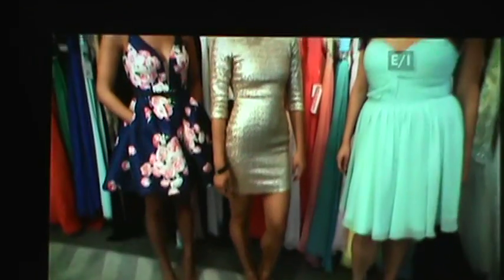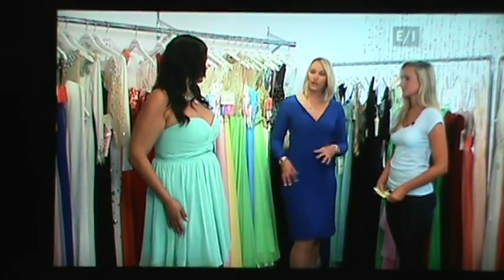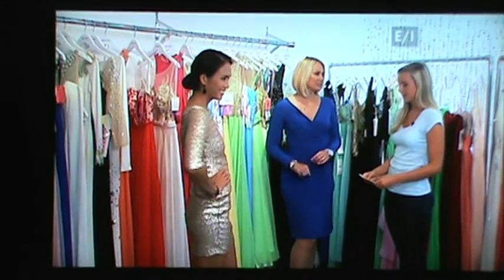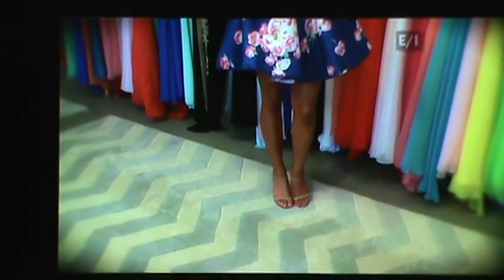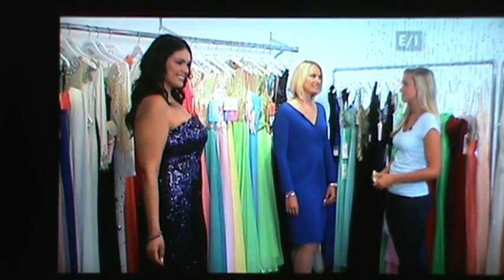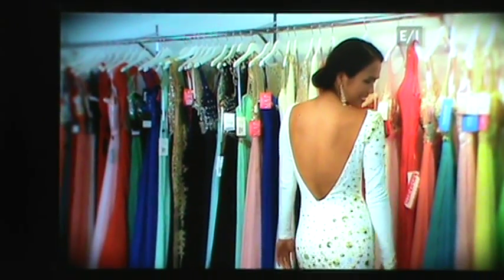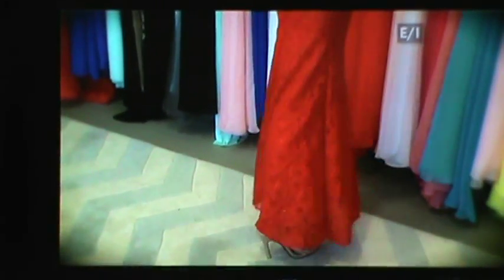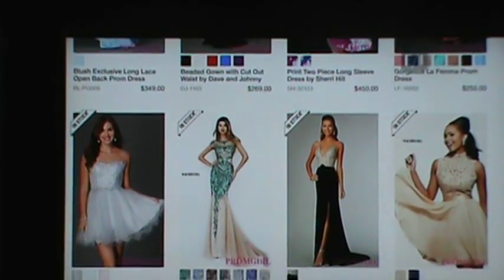TKN May 21, 2016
The perfect prom dress.